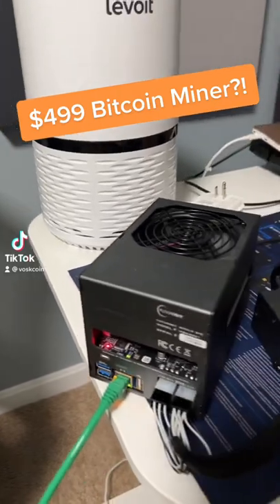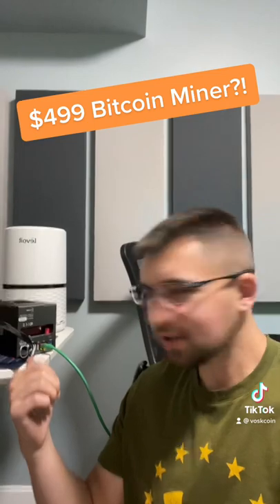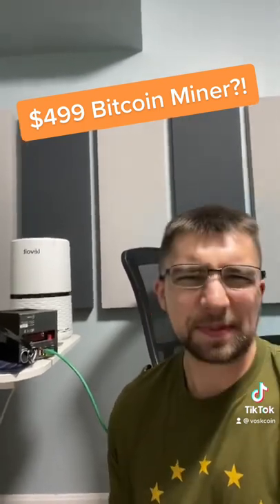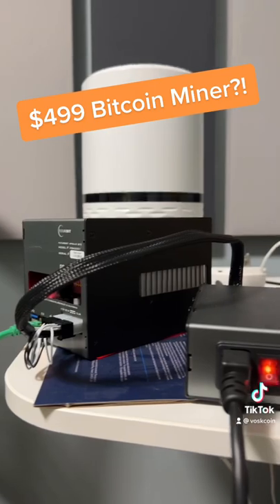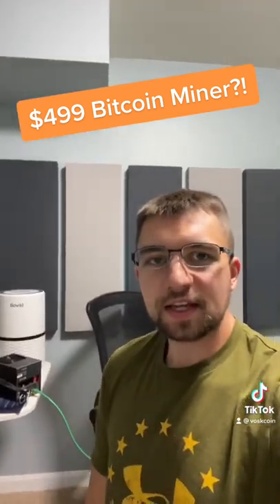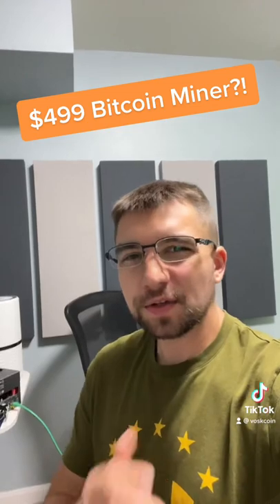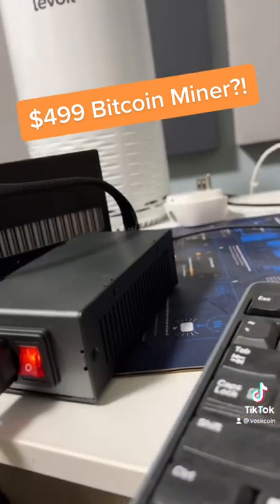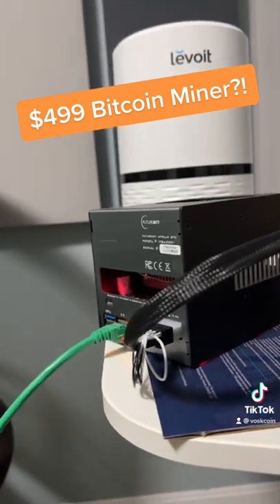$499 Bitcoin Miner that’s QUIET, PROFITABLE, and EASY TO USE?!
VoskCoin reviews the FutureBit Apollo BTC mini ASIC Bitcoin mining rig, you can watch the full review and setup video guide on the VoskCoin YouTube channel

You can order one of these mini $499 Bitcoin miners here if you want one